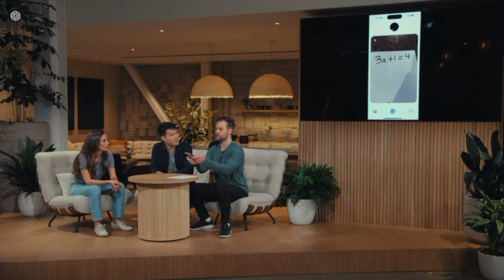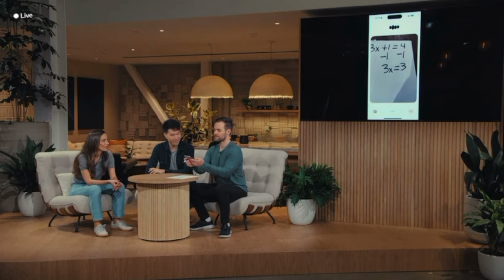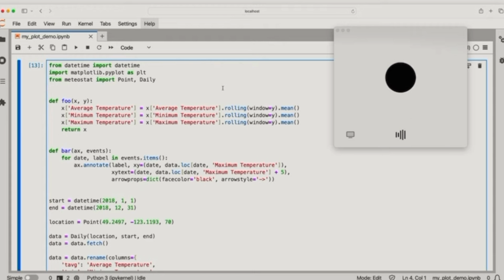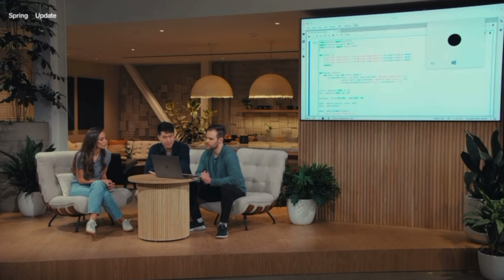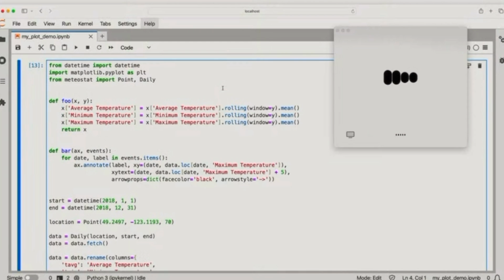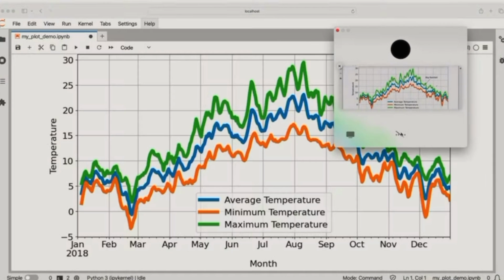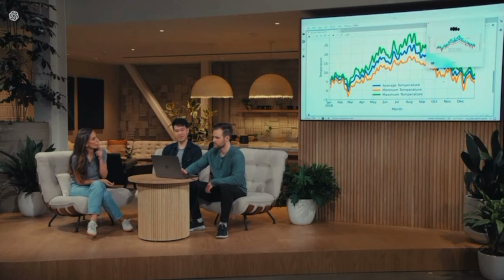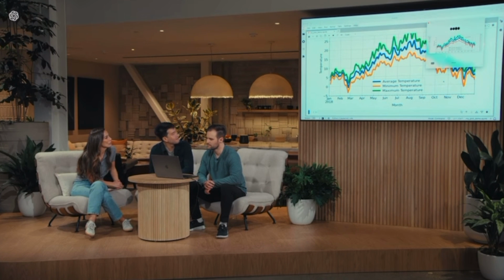Chat GPT's Latest Model -40 FREE for all ! Crazy HER style Voice assistant!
OpenAI just announced  their newest model GPT-4o and it's insane

- ChatGPT can now talk like a real human in real time
- It can interpret images
- Solves math problems
-  and its FREE for everyone

The model can comprehend both audio and video, and it can even detect emotions in your voice.

It can even as act  as a real time Translator: its insane

Currently OPEN AI is opening up access to their new flagship model, GPT-4o, and features like browse, data analysis, and memory to everyone for free (with limits).

Plus users will get up to 5x higher limits, and earliest access to features like our new macOS desktop app and next-generation voice and video capabilities.

GPT-4o is half the price AND twice as fast as GPT-4-turbo. and 5x rate limits.

Video Credit : OPEN AI